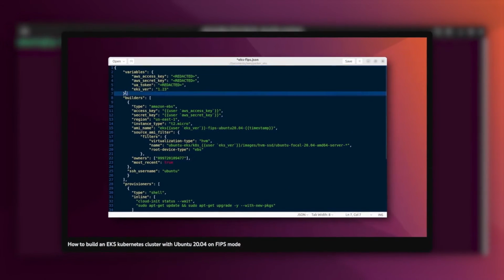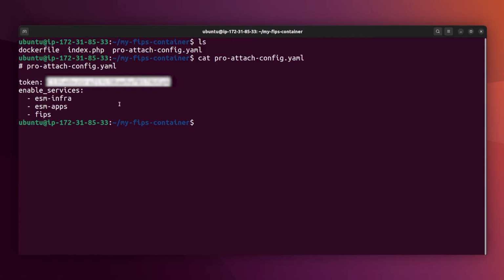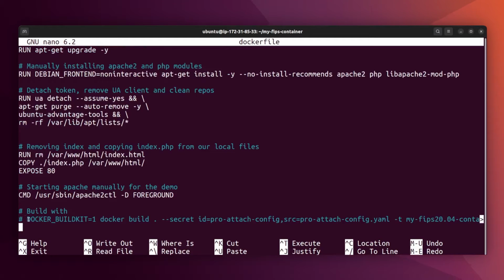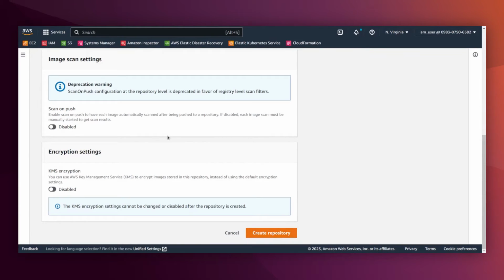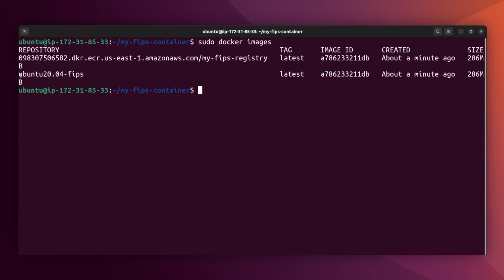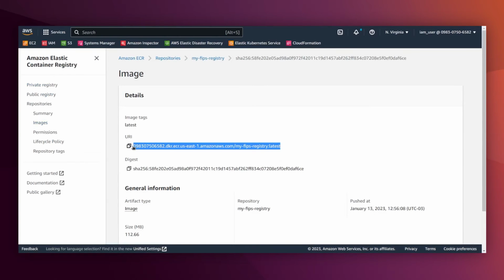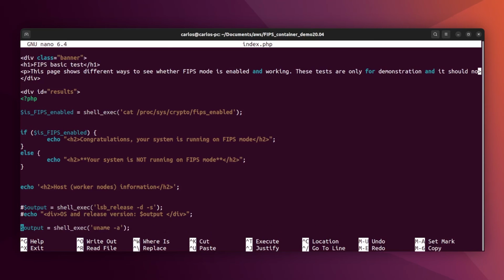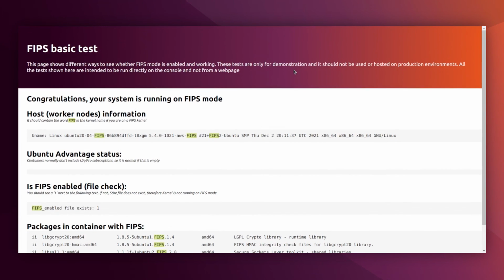Building and deploying Ubuntu FIPS containers on EKS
‎ This tutorial is the second part of running FIPS workloads on AWS EKS and covers the creation of FIPS container images, publication (pushing) on AWS Elastic Container Registry (ECR) and deployment on an AWS EKS cluster.

Publishing to ECR

Getting started with AWS EKS